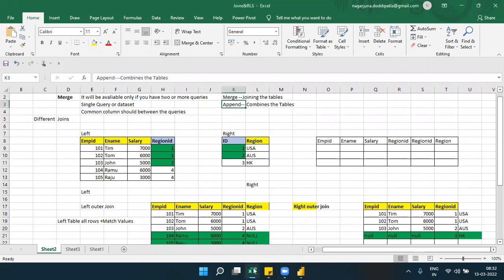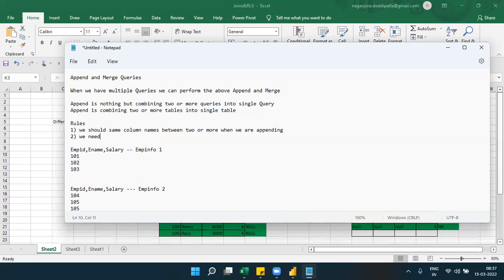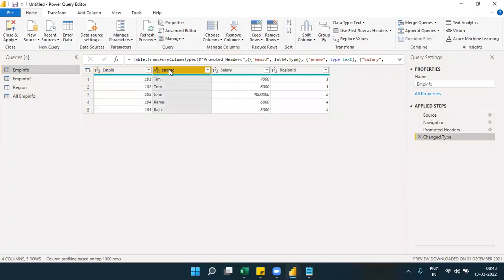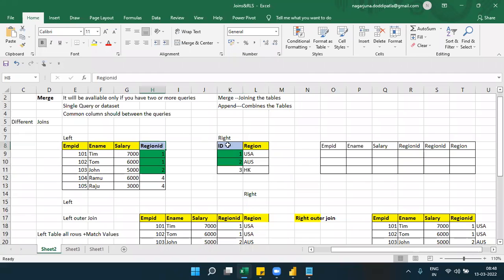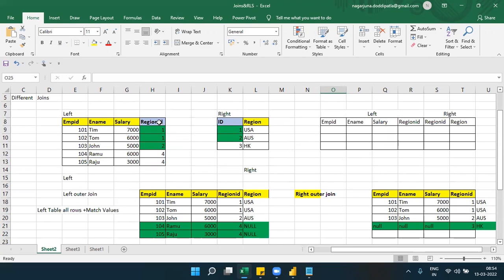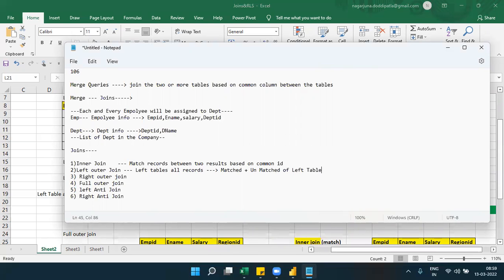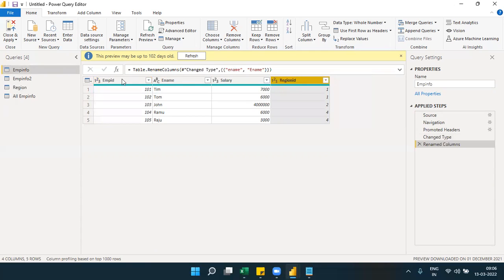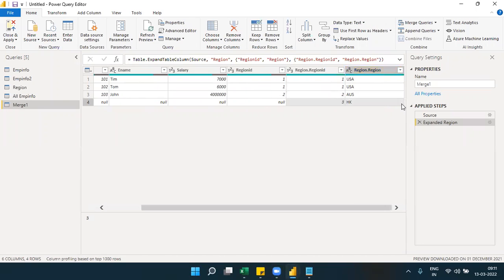PowerBI Class 8.1